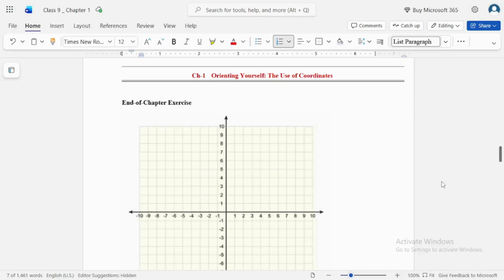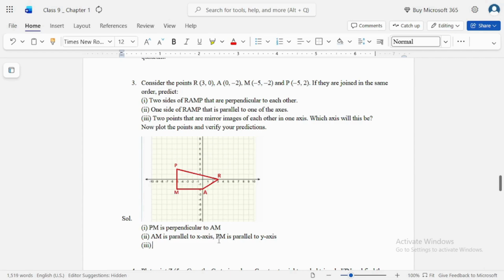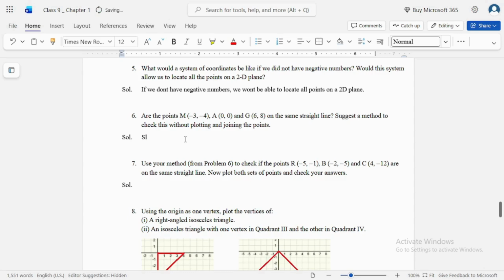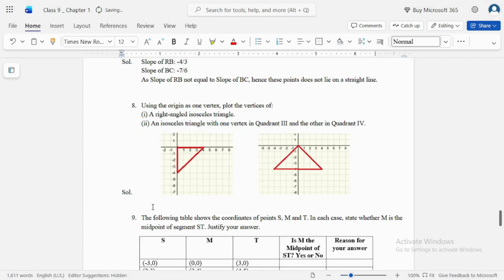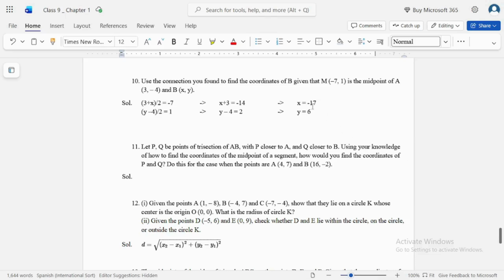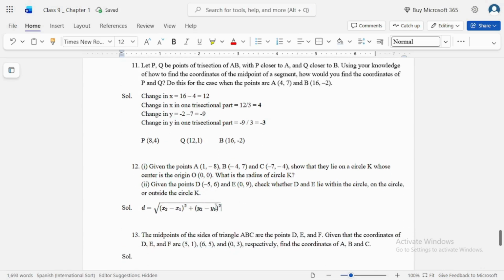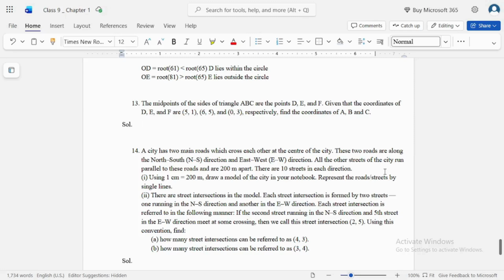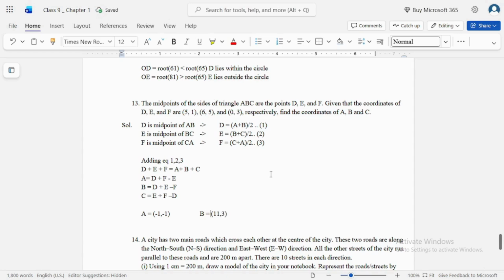Class 9 Maths | End-of-Chapter Exercise Part 1 | Chapter 1: Coordinates | Ganita Manjari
📚 Class 9 Mathematics | Ganita Manjari | Chapter 1: Orienting Yourself – The Use of Coordinates

In this video, we solve the End-of-Chapter Exercise – Part 1 from Chapter 1 of the Class 9 Mathematics textbook, Ganita Manjari.

🎯 This video includes:
✔️ Step-by-step solutions to all questions
✔️ Easy-to-understand explanations
✔️ Important concepts related to coordinates
✔️ NCERT-pattern practice and solutions

📝 Topic: End-of-Chapter Exercise – Part 1